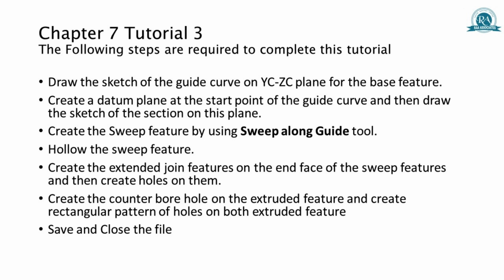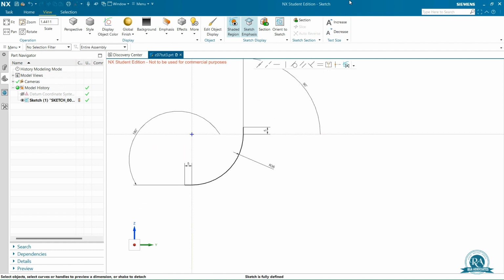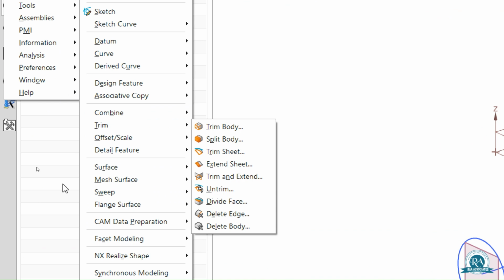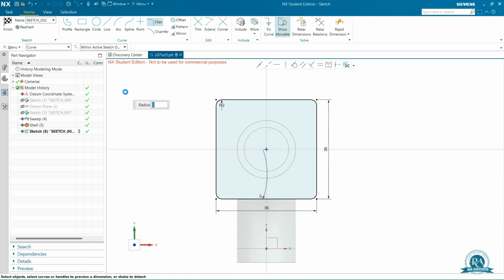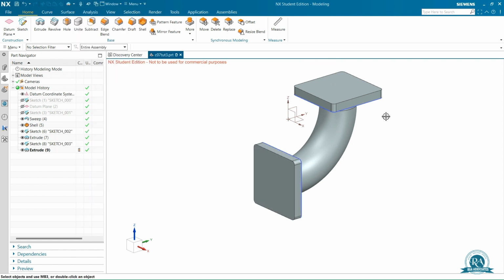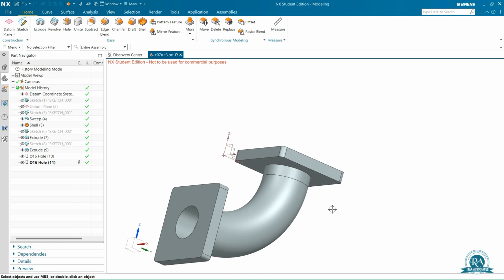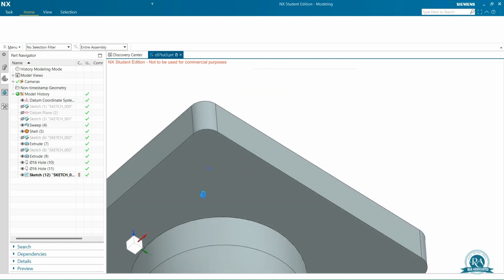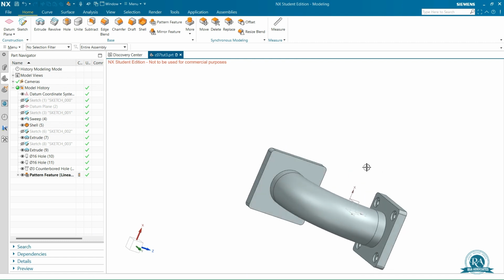Chapter 7 Tutorial 3 - c07tut3 Siemens NX